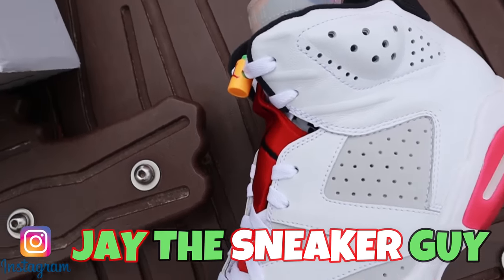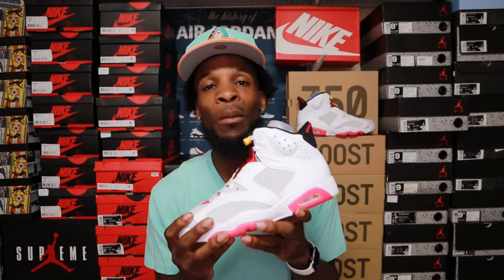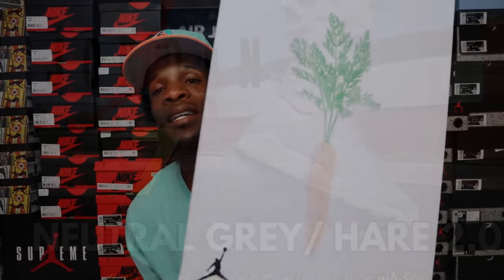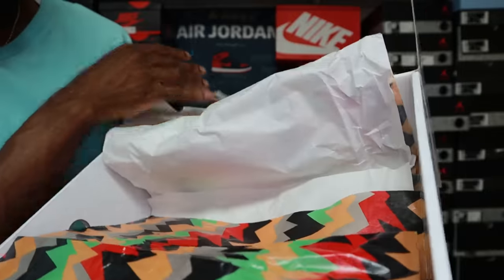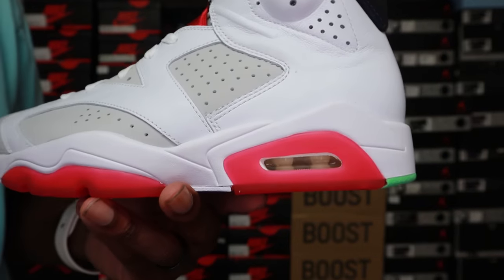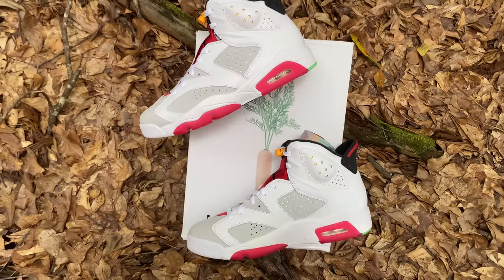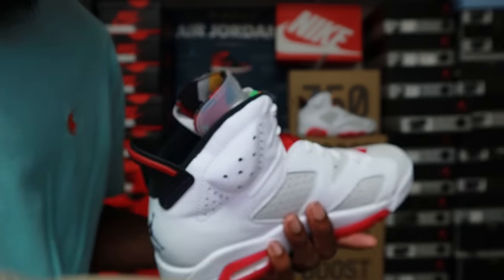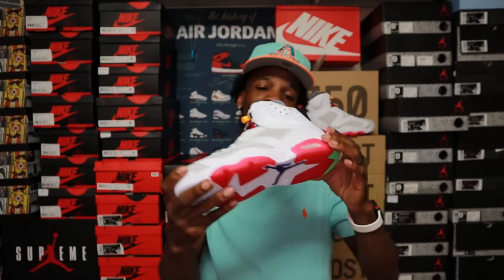EARLY LOOK!! JORDAN 6 "HARE" REVIEW & ON FEET W/ LACE SWAPS!!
WONDERING WHERE TO PICK UP THE LACES??

THE GREEN LACES ARE CALLED
LAKE-GREEN-MINT

THE LACE LENGTHS ARE:

54in TO HANG FROM THE LACE LOCK

63in TO TIE AT THE LACE LOCK

I DO IT FOR THE FAM! 💯💯💯

WONDERING WHERE I GET MY SOCKS??

TBH I get them from everywhere socks are sold fam Footaction, Champs, Hibbett’s, Footlocker, etc. they have different types at different stores.

$JayTheSneakerGuyLLC